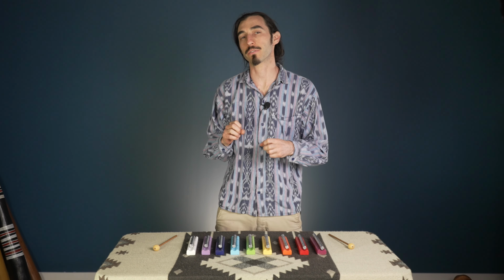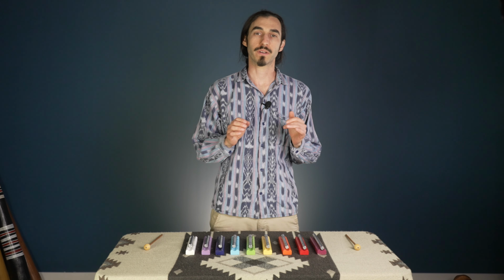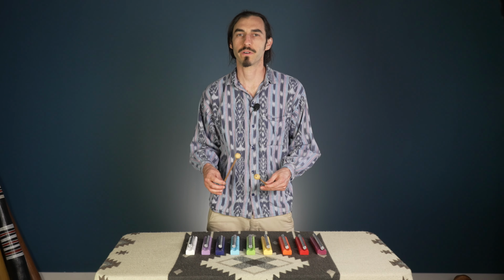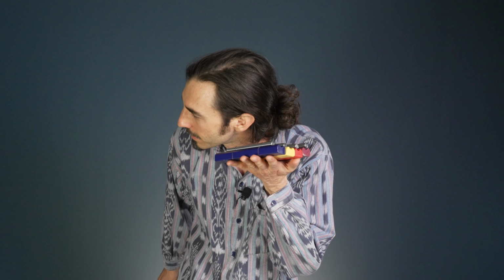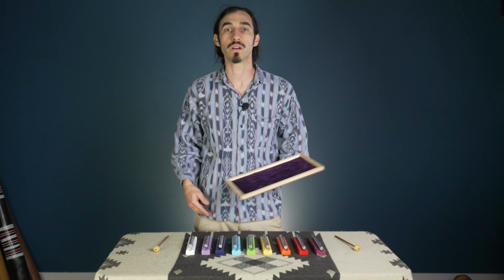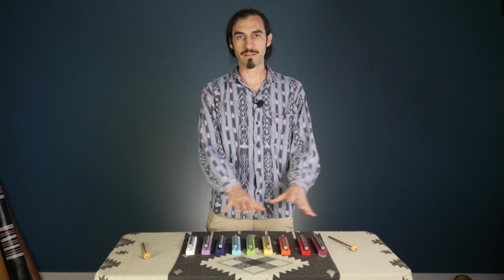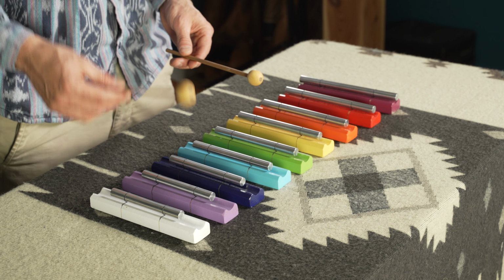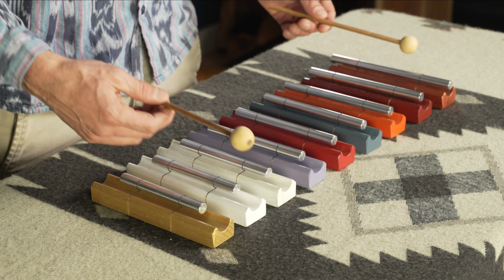High Vibrato Energy Chimes Set: The Chakra Chimes by Elfen Harmonics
Energy chimes are vibrating aluminum bars strung over wooden blocks that can really do wonders in a sound healing environment.

The high frequencies of these instruments can cut through sonic environments and deliver a high harmonic texture. Diatonic instruments such as the Elfen Chakra Chimes shown in this video, follow a basic minor or major scale (in this case, the scale of C Major). You can also place these directly on the body of someone in need of healing.

Sign up for the Didge Project newsletter for updates on instrument sales, new tutorials and events:

Didge Project is a world music education blog, youtube channel, music project and a producer of events, workshops and online courses. Our mission is to bridge music from many cultures into a tangible medium that our audience can utilize for its own benefit. This is done largely through educational performances, workshops and videos. Originally started to support the growing didgeridoo community in New York City, Didge Project serves musicians of all levels in making musical instruments and education available. While advanced musicians may benefit from Didge Project's content, it is the beginner to intermediate musician that we aim to serve.